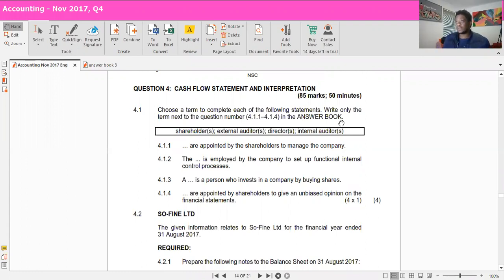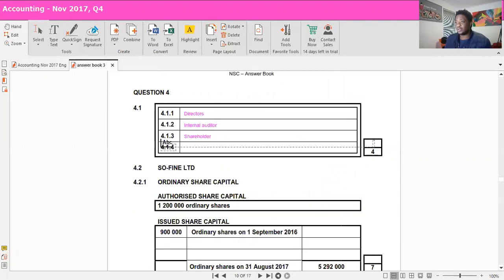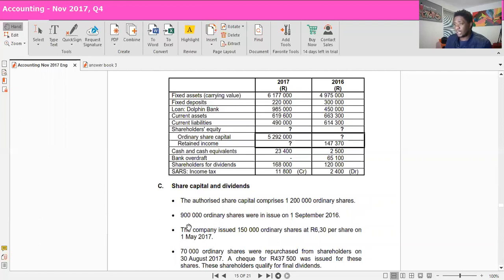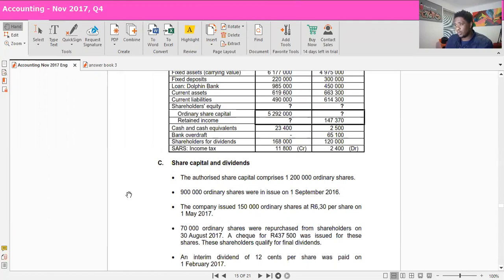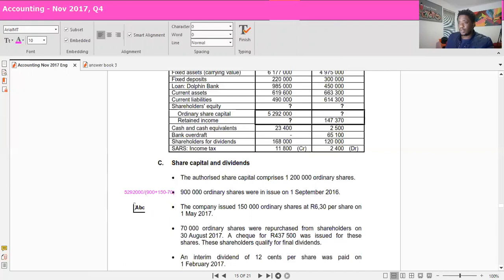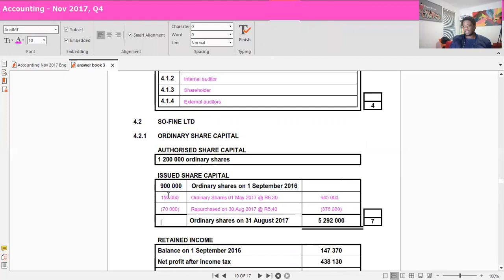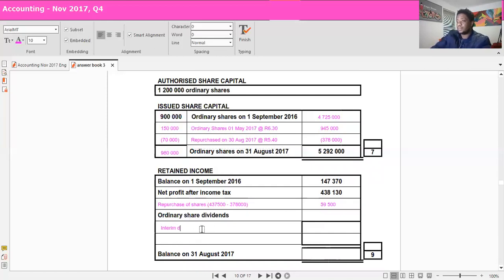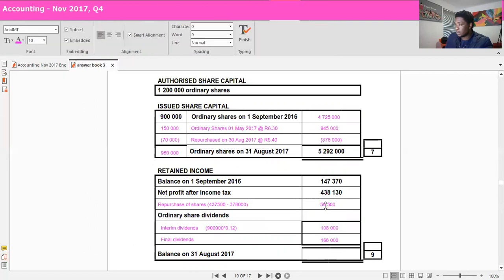Accounting Nov 2017 Exam Question 4, part 1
We go through question 4.1 and 4.2 of the november 2017 matric paper which is on companies